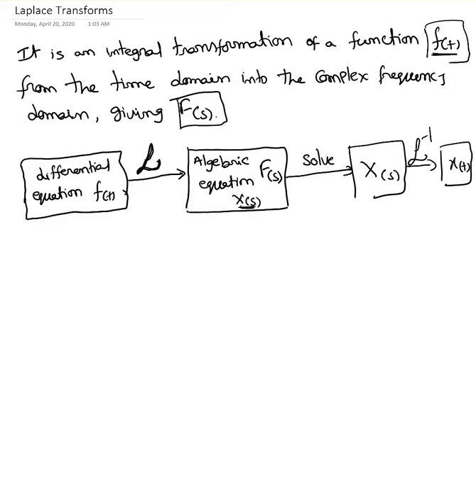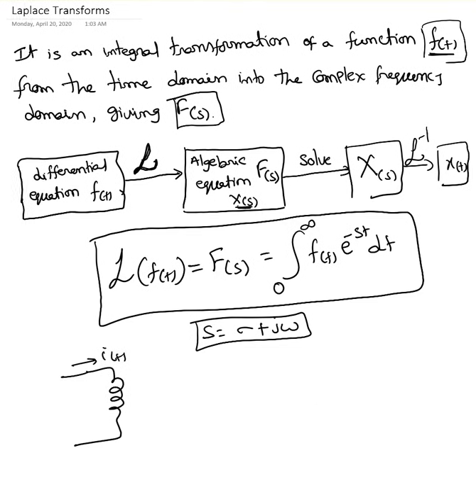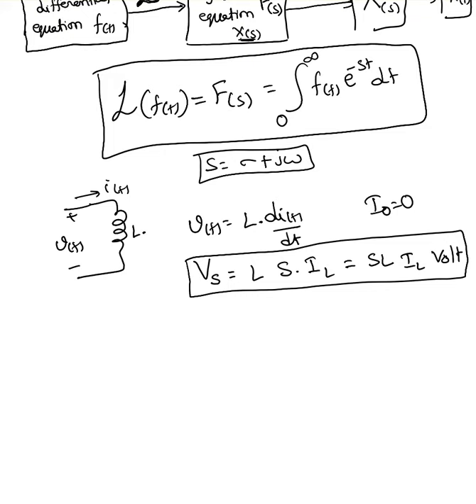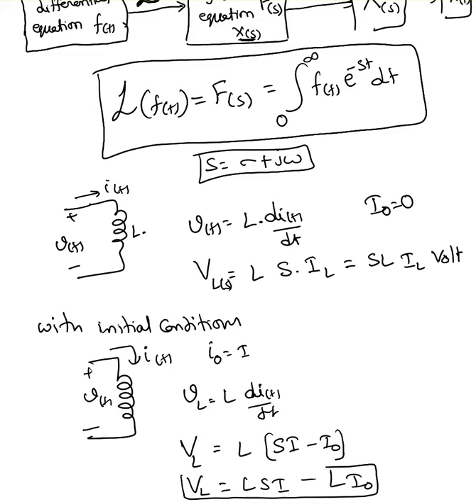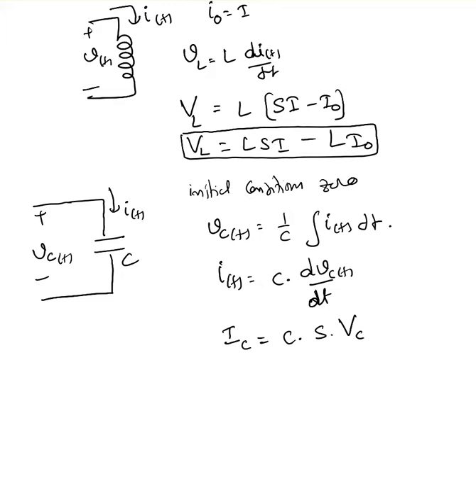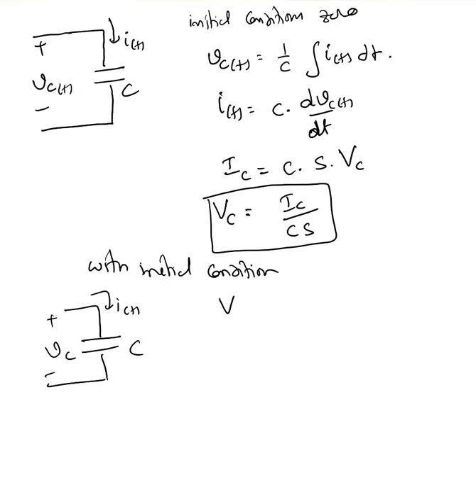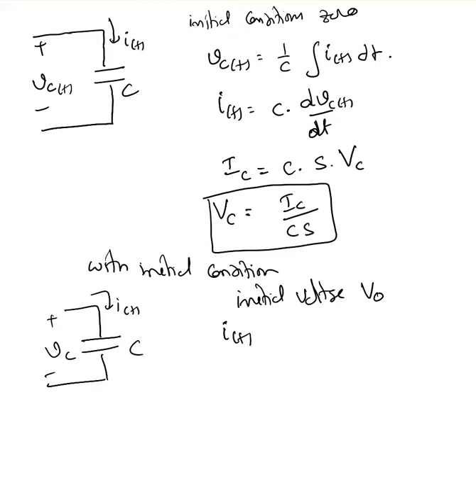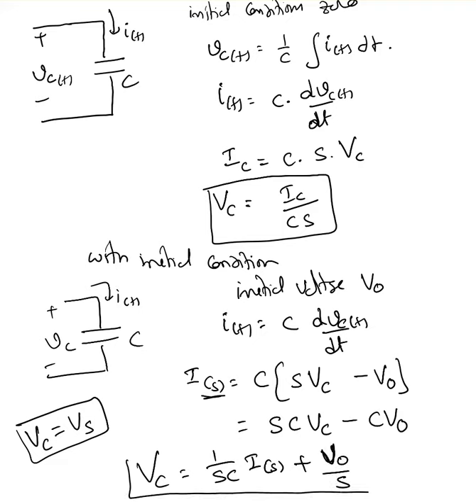Laplace Transforms 001